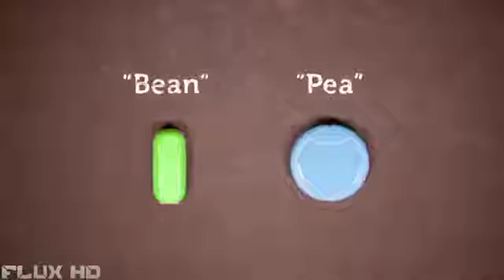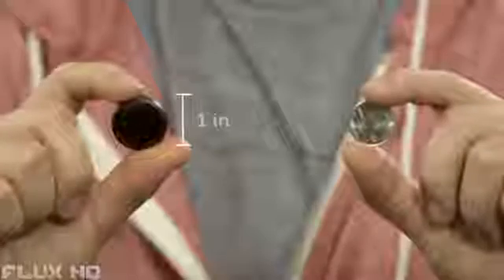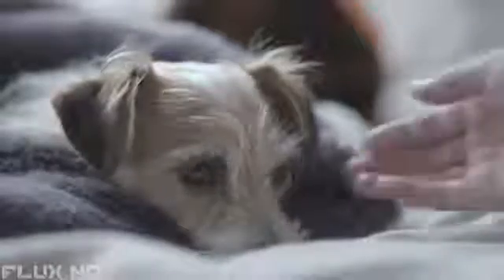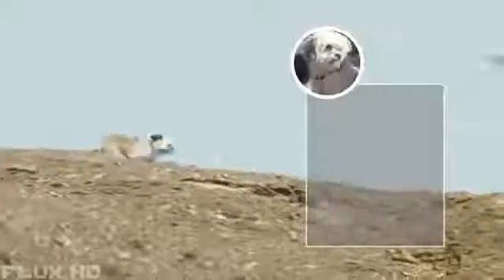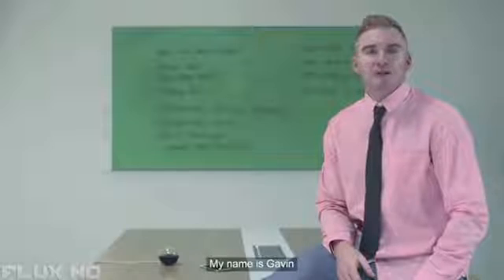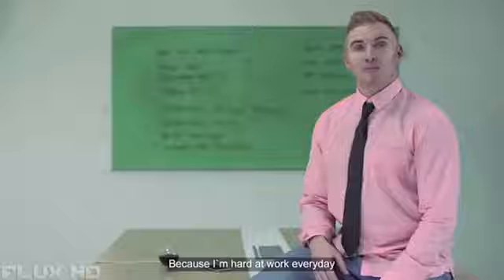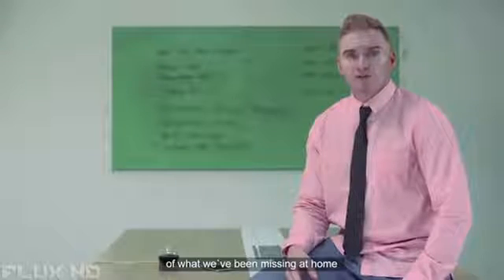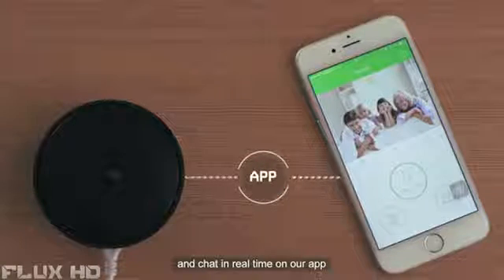5 Incredible Inventions You NEED To See 100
7. The Most Oddly Satisfying Video In The World 67 Most Satisfying Video Life Awesome Compilation